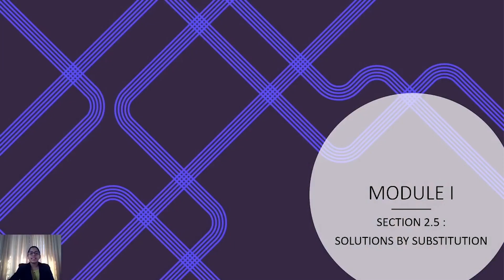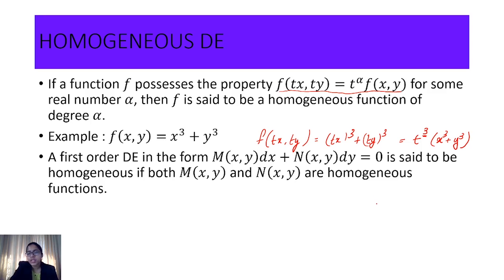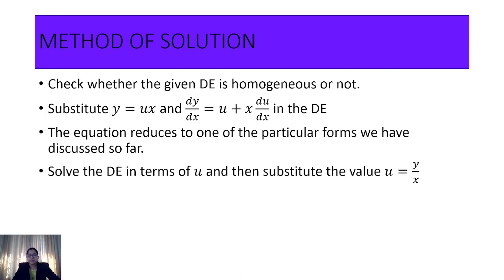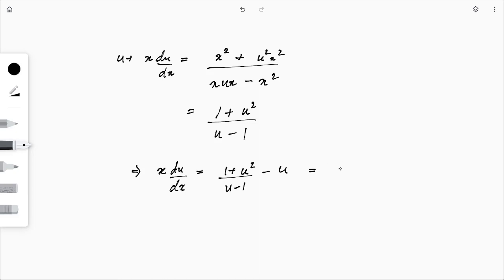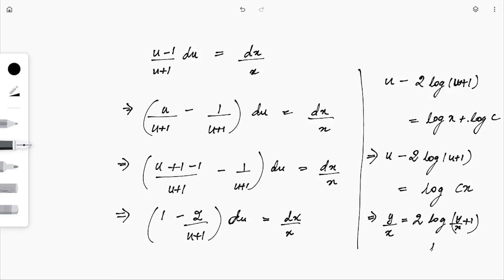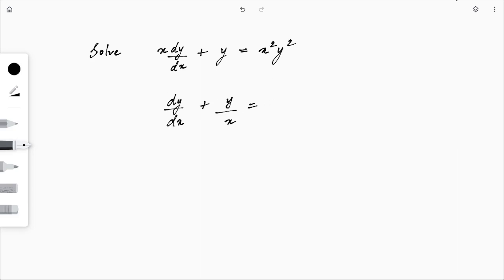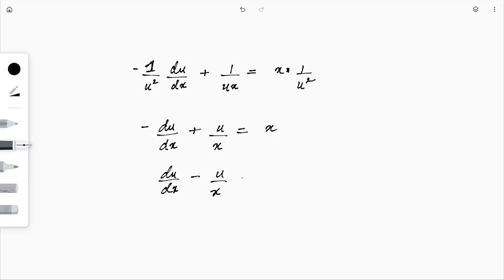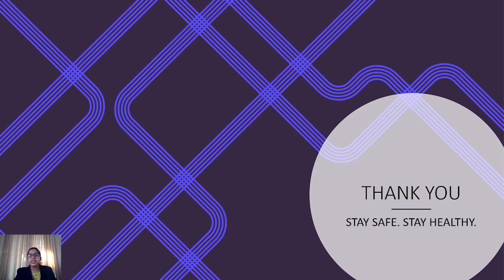MT4C04-MATHEMATICS | MODULE I | SECTION 2.5